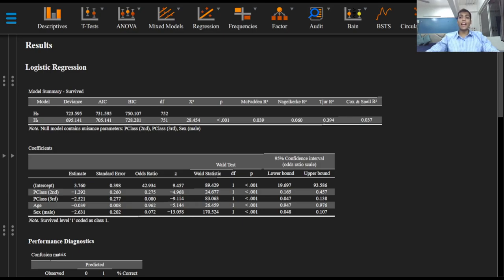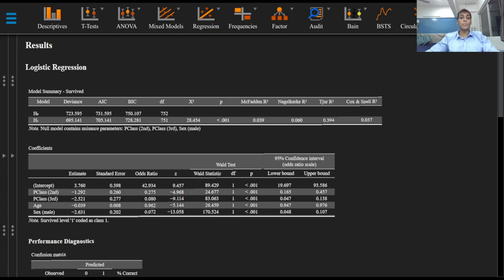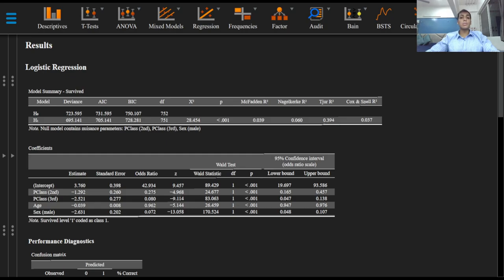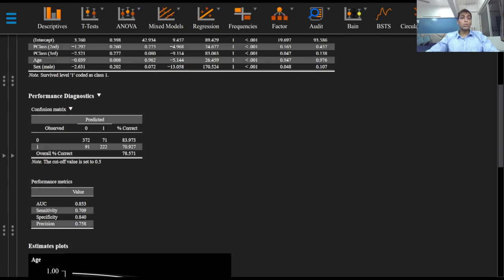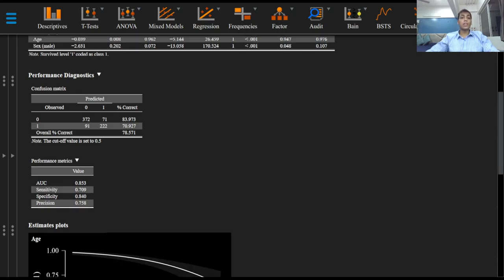4. Multiple Logistic Regression - Output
This video is intended to help viewers get familiar with the output obtained for multiple logistic regression in JASP.

This video series is all about multivariate logistic regression also known as multiple logistic regression. The previous series on logistic regression focused on simple logistic regression also known as univariate logistic regression, where we build the model based on only one predictor variable. In multiple regression, the regression model is built on multiple predictor variables. This series would help viewers to do this analysis in JASP.